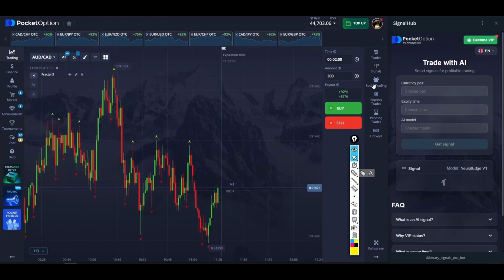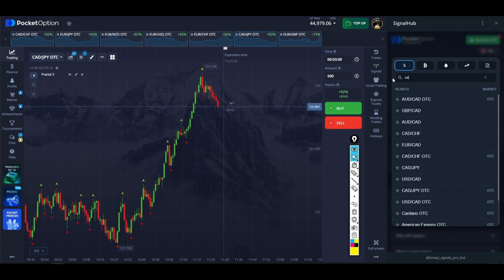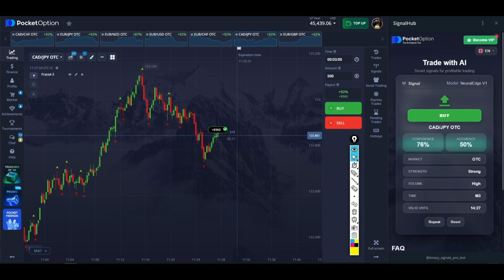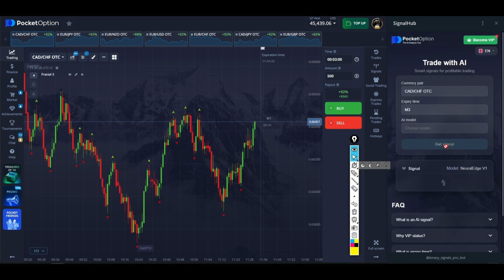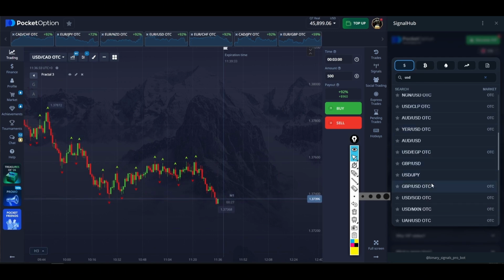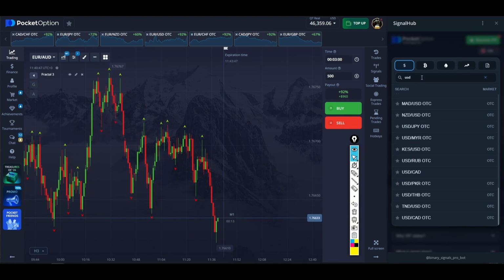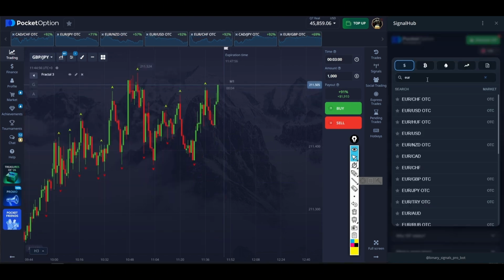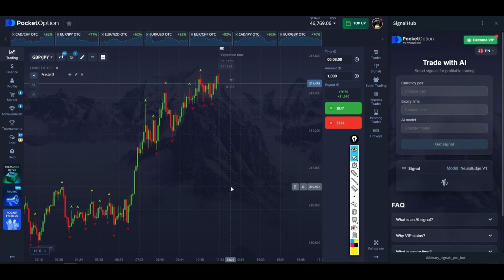Can This AI Bot Beat the Market on Pocket Option?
In this video, you'll see how an AI trading bot works on the Pocket Option platform in live binary options trading. You’ll get real signals, trade breakdowns, and a simple trading strategy to improve consistency.